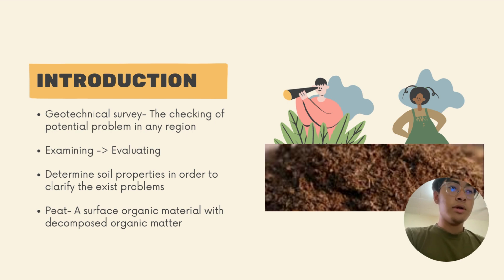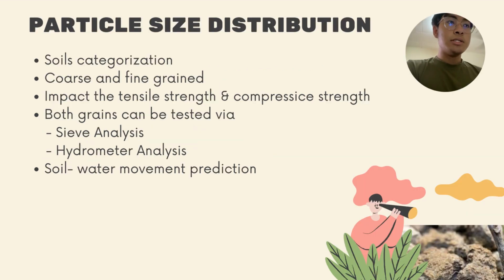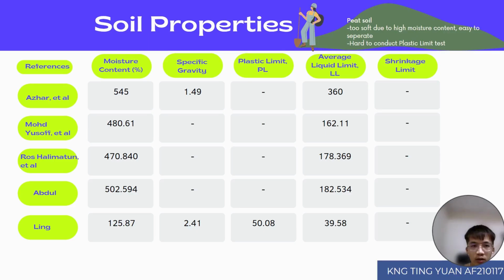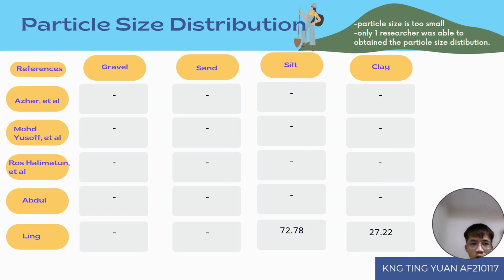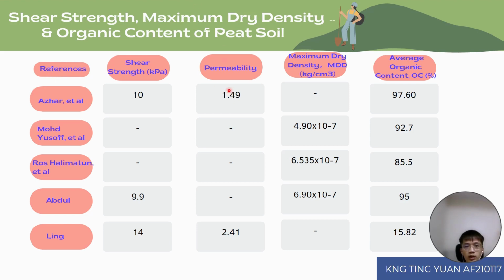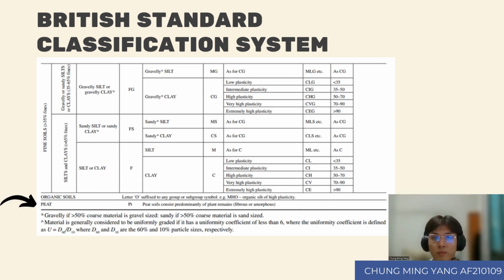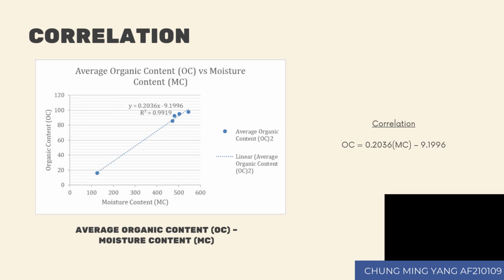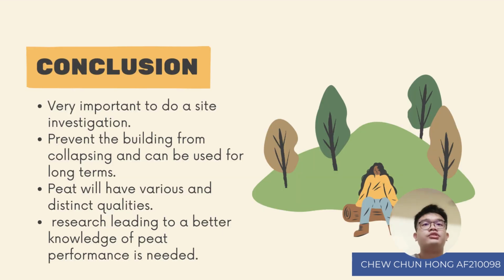BFC 21702 Peat Soil Properties & Its Problem in Parit Nipah Parit Raja (GEOTECHNICS 1)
Geotechnics I Section 2 Group 6 ( Sem 1 Session 22/23)
1) CHEW CHUN HONG (AF210098)
 2) CHUNG MING YANG (AF210109)
 3) KNG TING YUAN (AF210117)
 4) MUHAMAD AQIL DANISH BIN KAMARUL BAHARIN
 (AF210065)